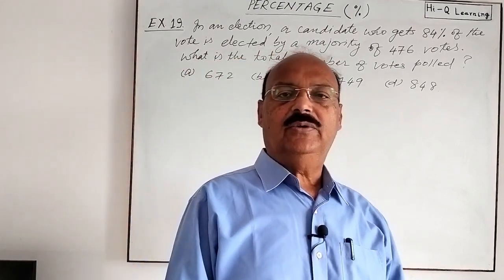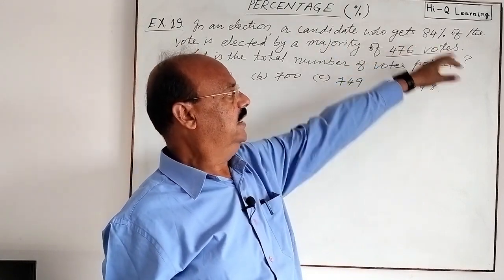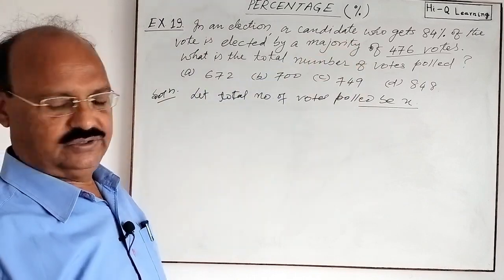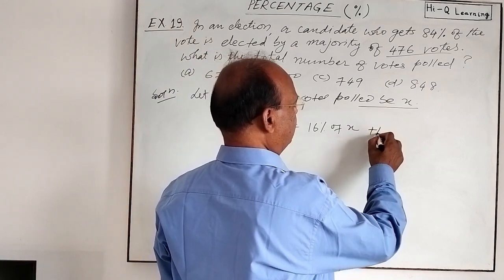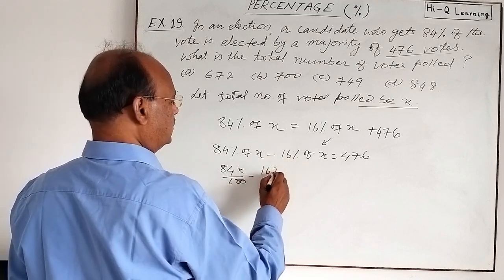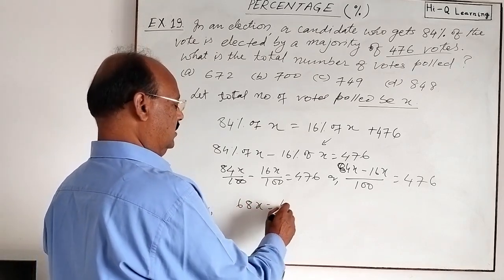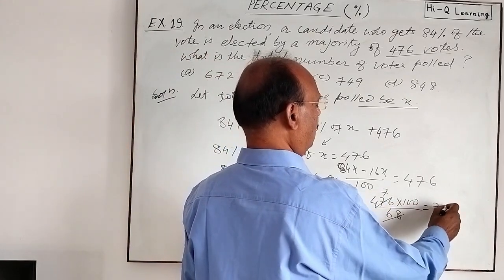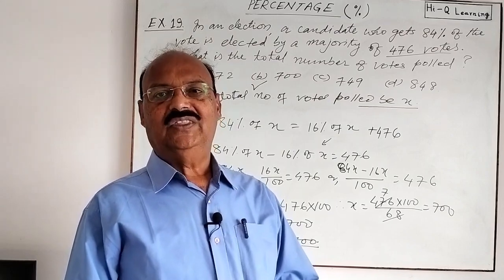In an election, a candidate who gets 84% of the vote is elected by a majority of 476 votes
In an election, a candidate who gets 84% of the vote is elected by a majority of 476 votes. What is the total number of votes polled?